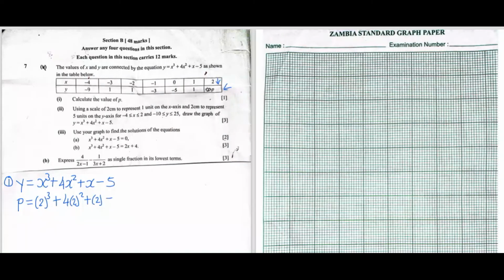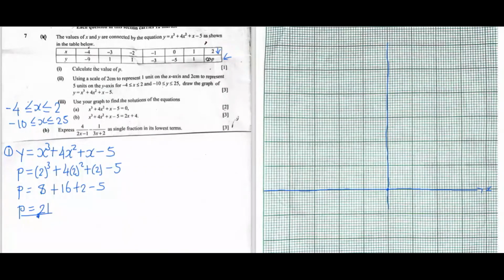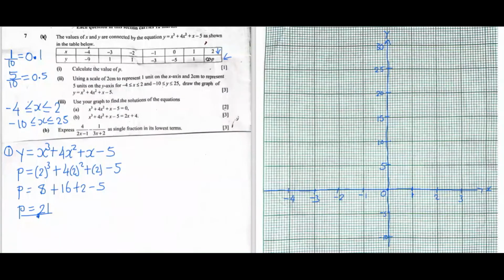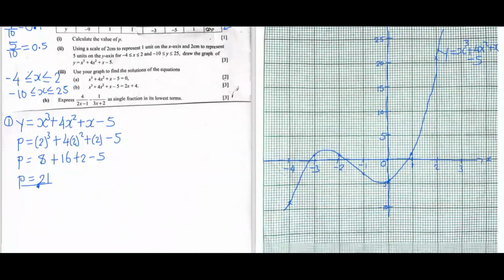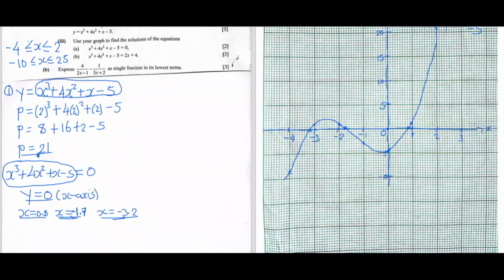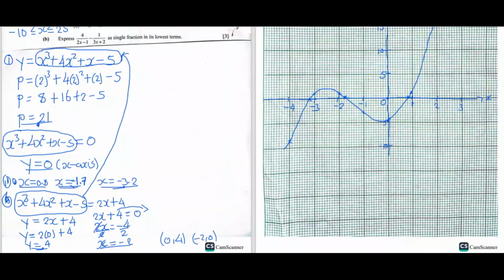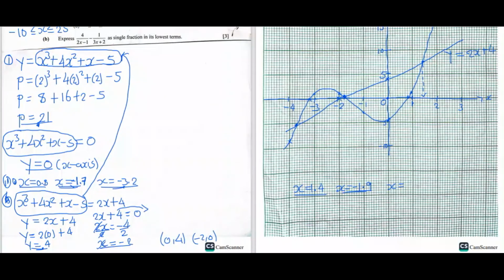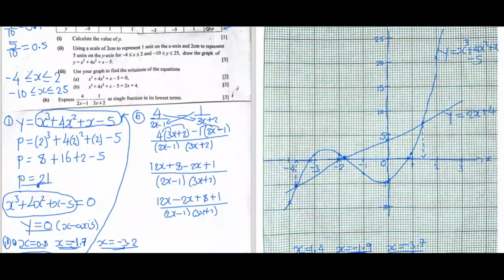Maths paper 2 2020 internal q7 section B on cubic function